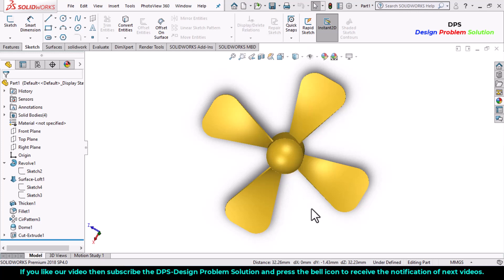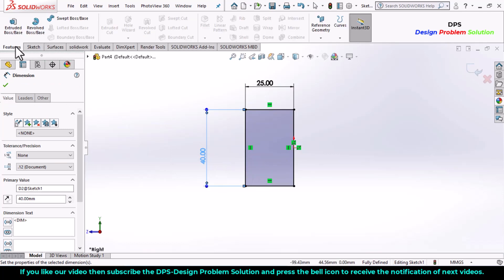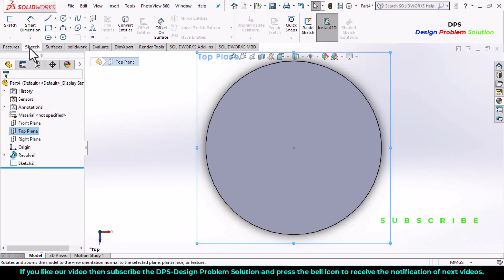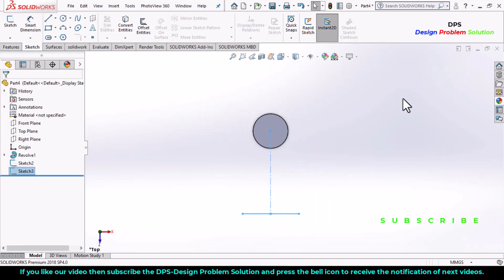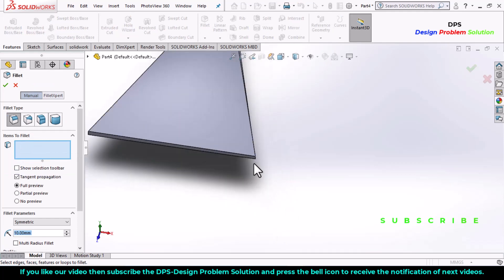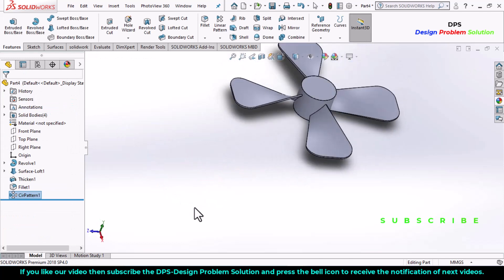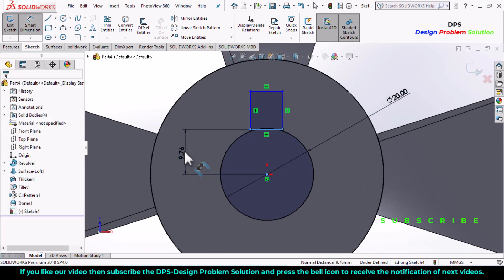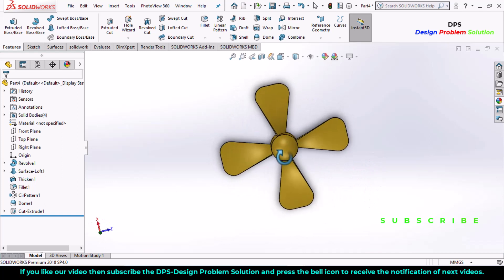Design fan blades in Solidworks | Propeller design | DPS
Hello
Learn solidworks from zero level to advance level.